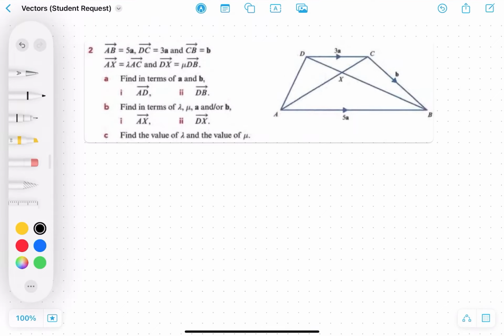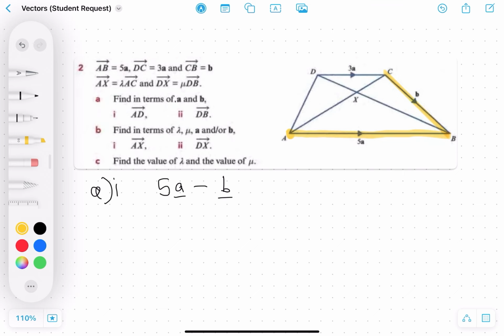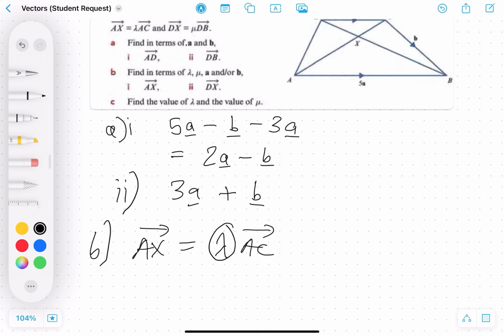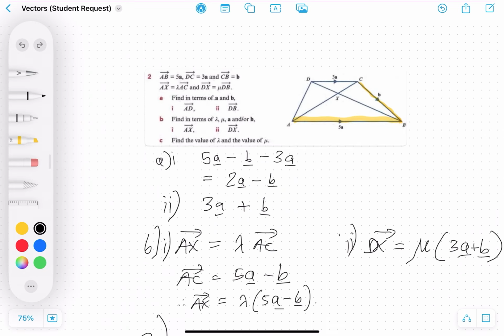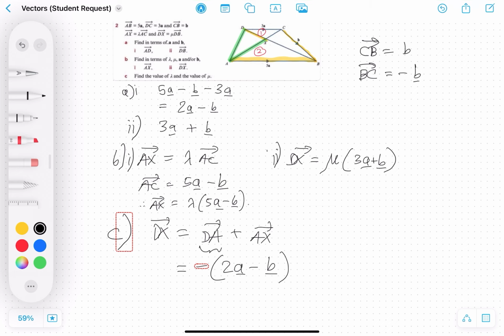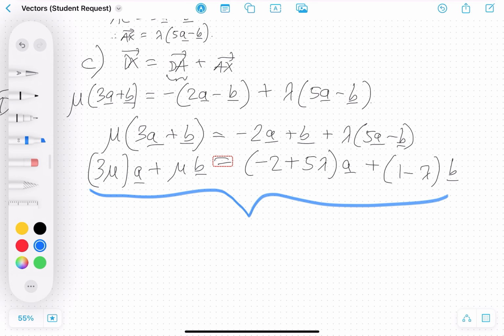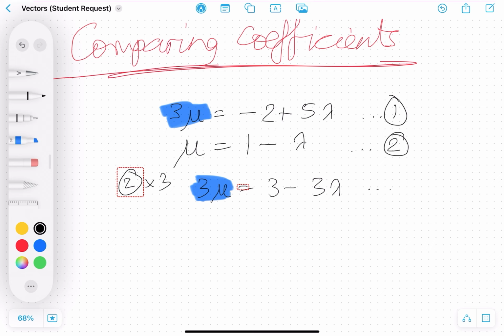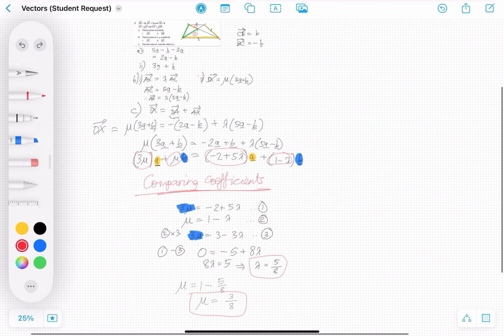REMEMBER THIS FOR VECTORS: Comparing Coefficients to find λ and μ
Hello everyone! In this video, I work through a challenging vectors concept for IGCSE Maths which involves comparing coefficients.